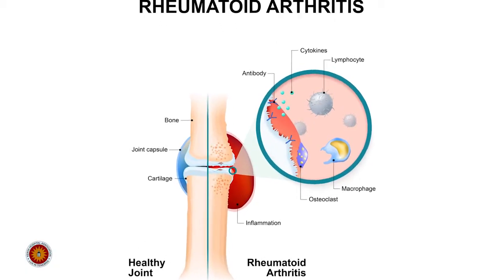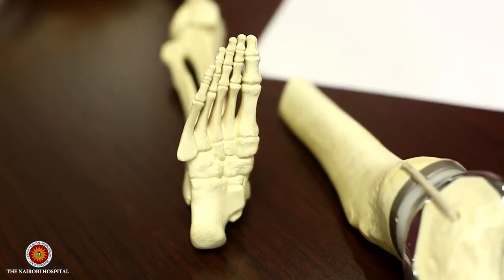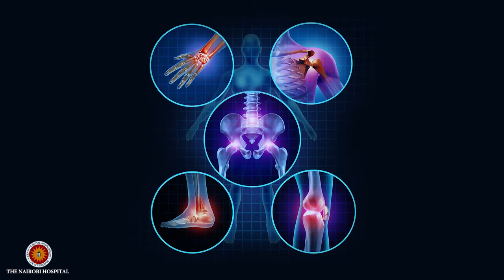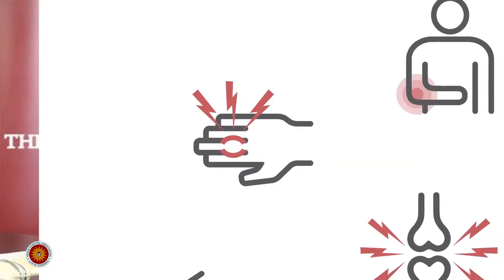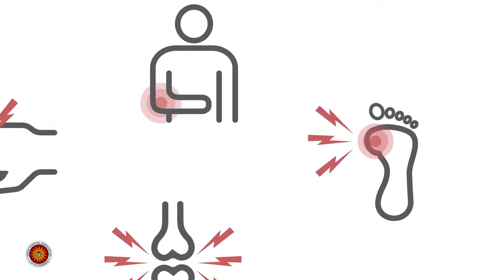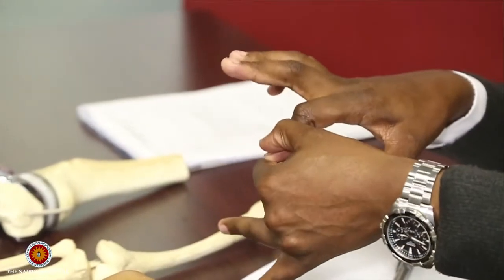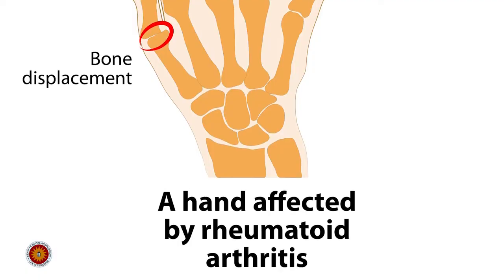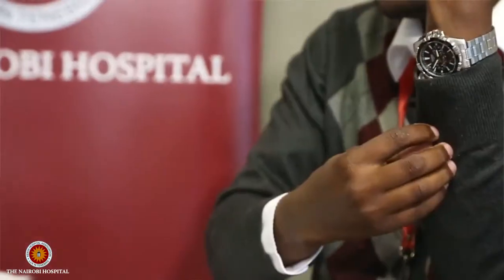RHEUMATOID ARTHRITIS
Rheumatoid Arthritis: A simple breakdown by Dr. Peter Lemayian, Consultant Orthopedic Sergion at The Nairobi Hospital